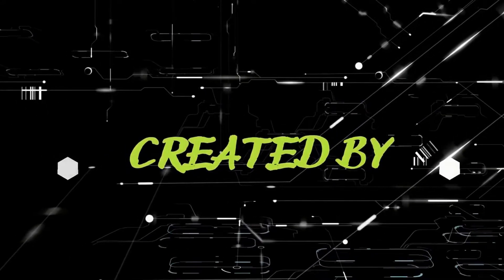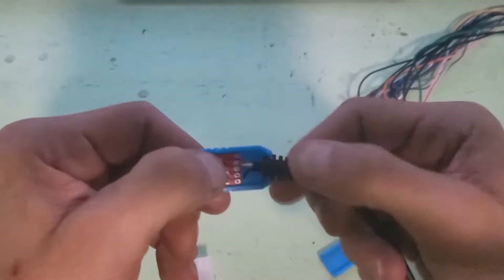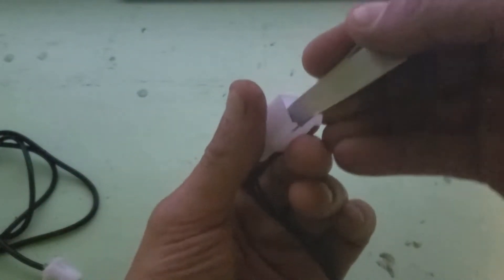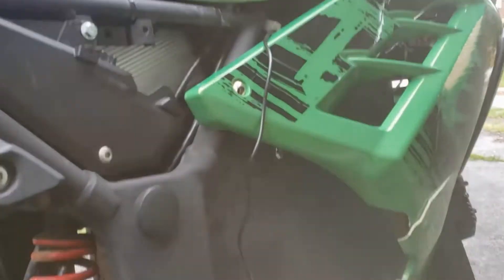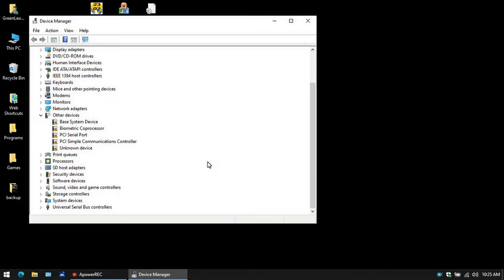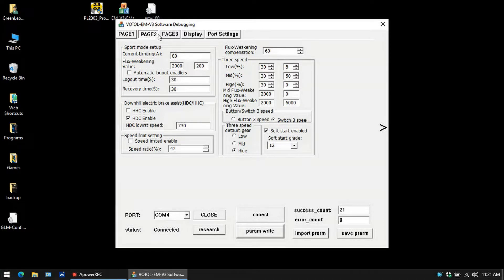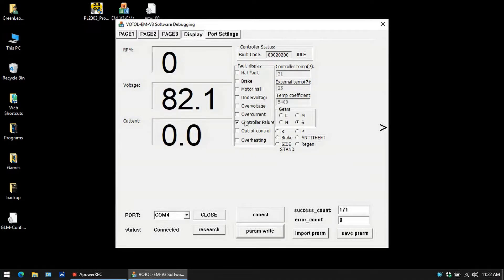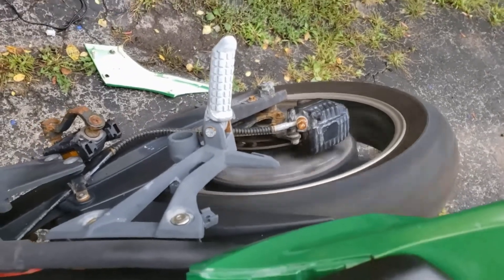Tao Leo - Votol EM-100 Programming and Test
A-Z Configuring the EM-100 with the Tao Leo.
With a surprise during so watch the whole thing lol!